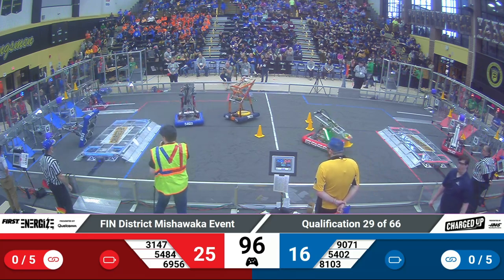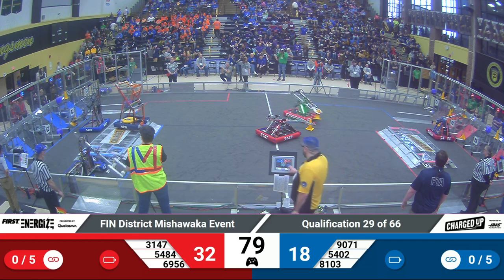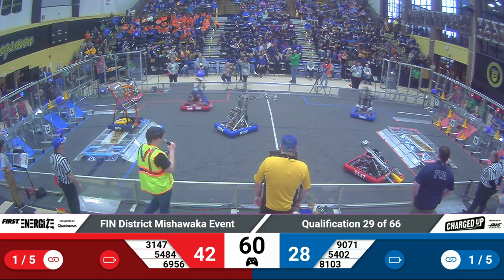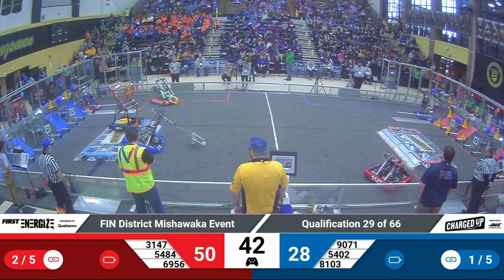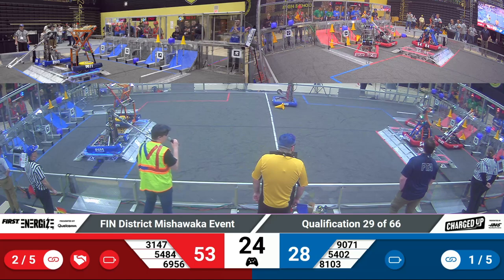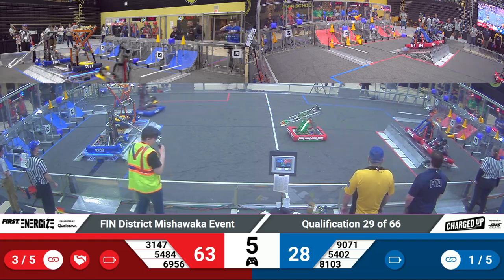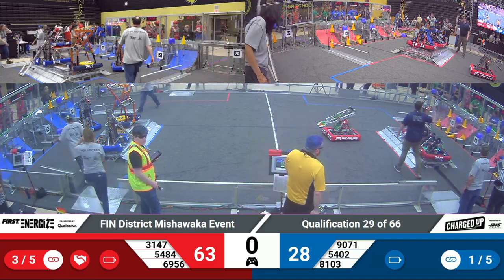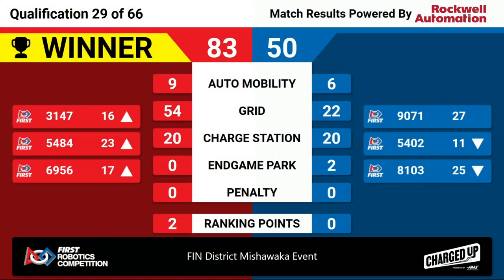2023 FIN Mishawaka District Quals 29